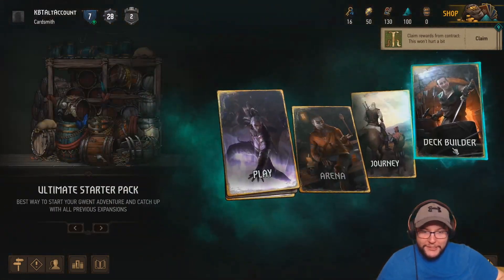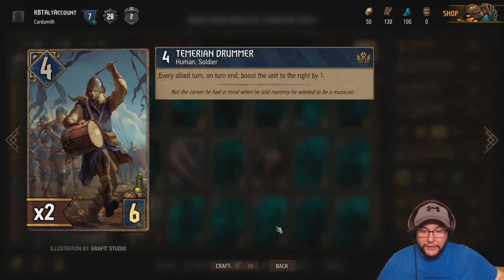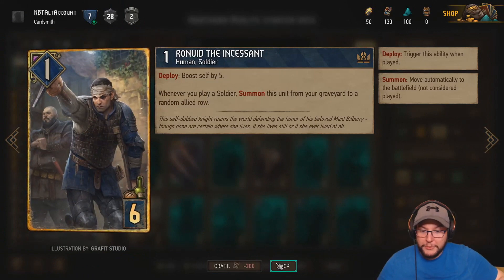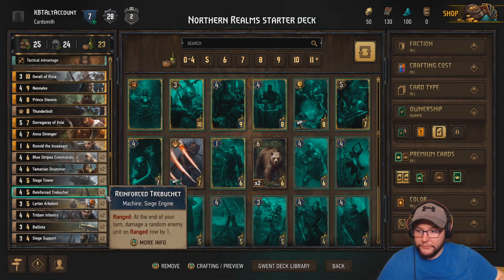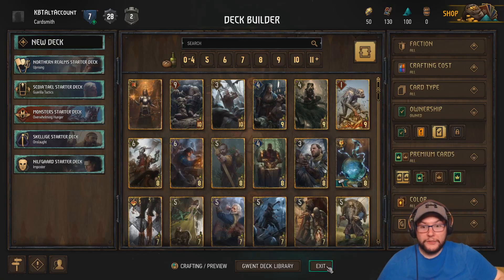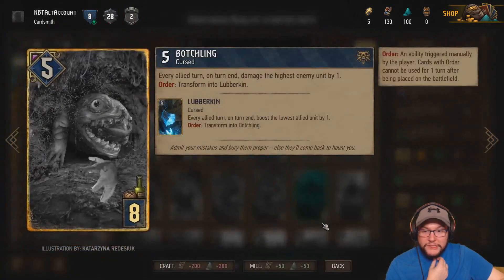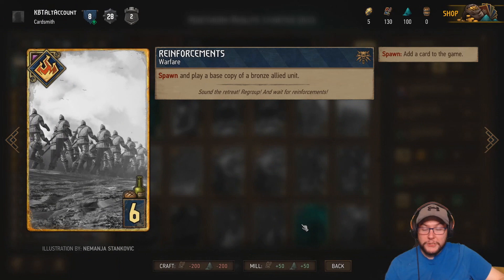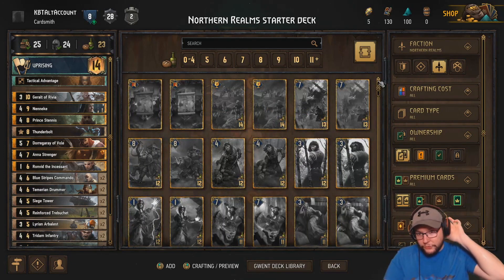Gwent Basics #9 ► Northern Realms Starter Deck guide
Media: Gameplay Commentary
Mode: Multiplayer
Platform: PC
Genres: Digital Card Game